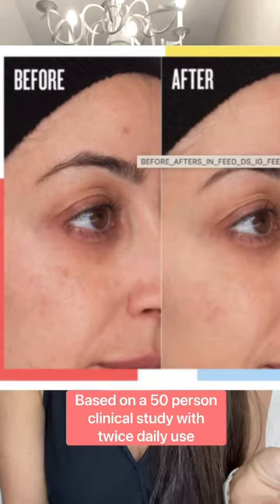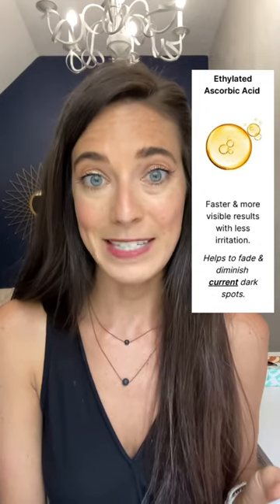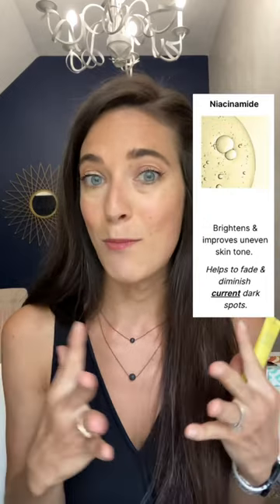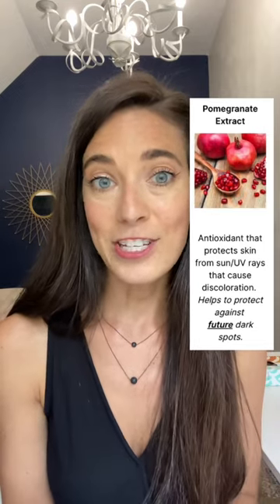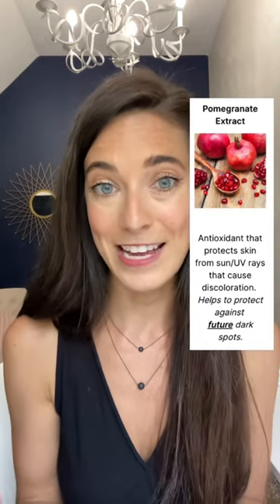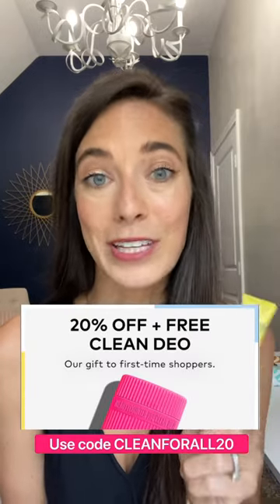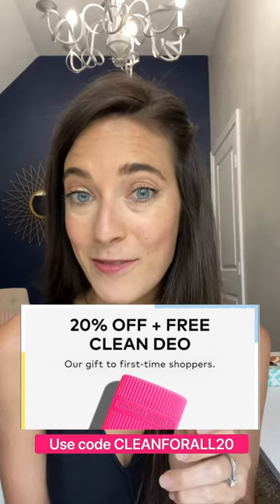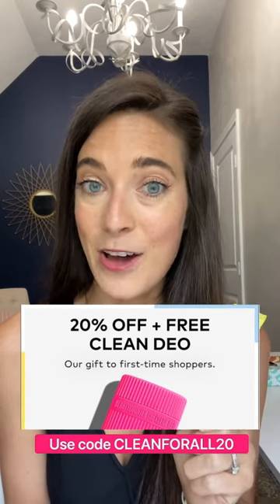Part 2!! Dark Spot Minimizer uses a Brighter Tone Complex!